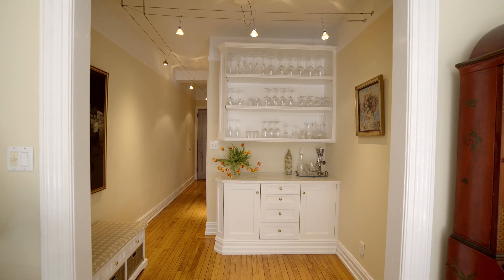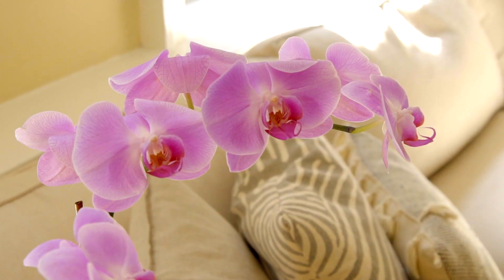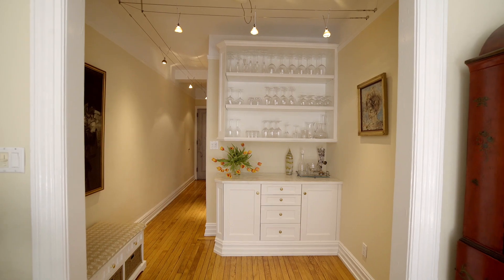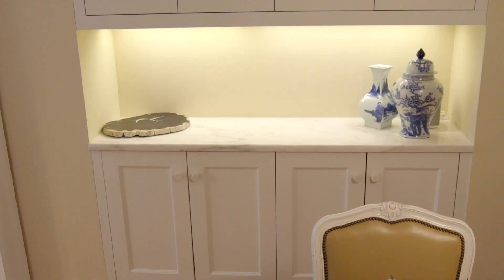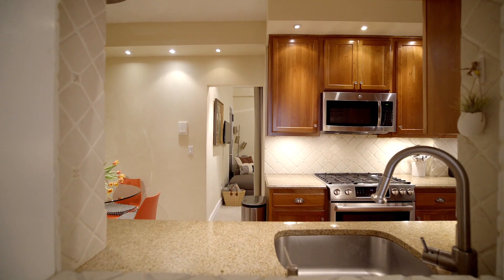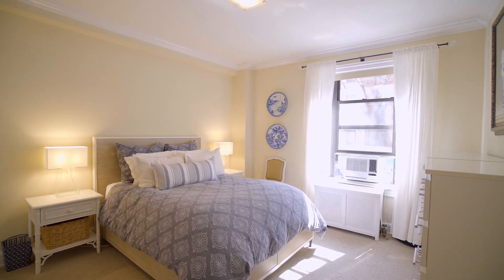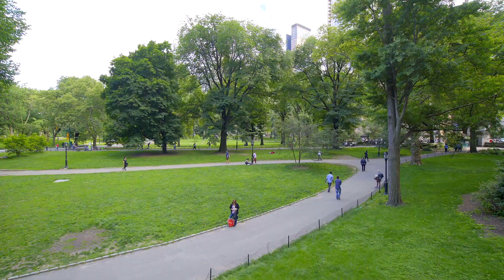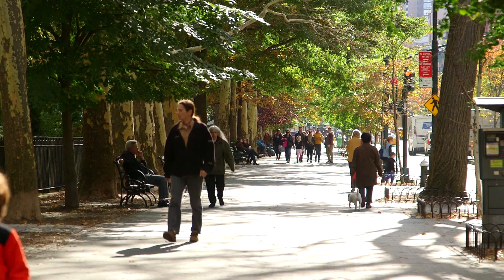41 West 82nd Street 2B - Upper West Side, NYC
41 West 82nd Street 2B - Upper West Side, NYC - Web #: 19540572

Leah Blesoff,  Lic. Assoc. R.E. Broker